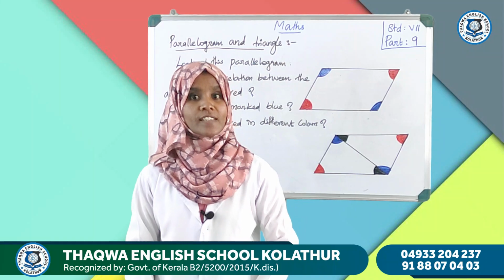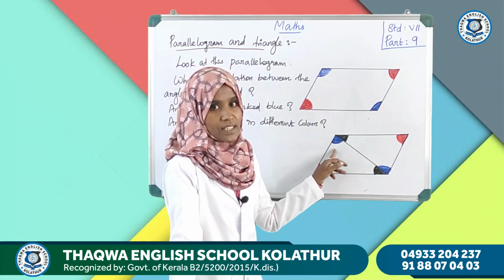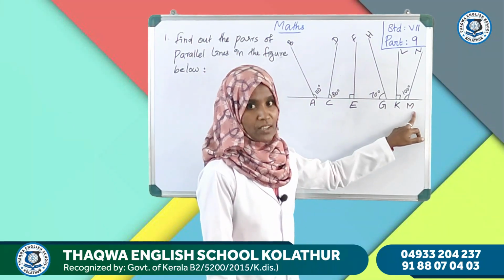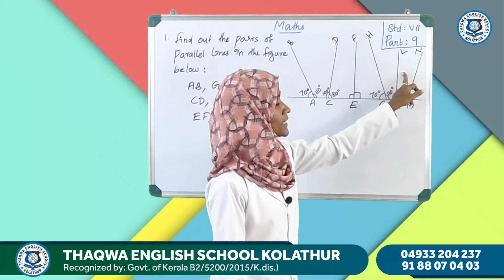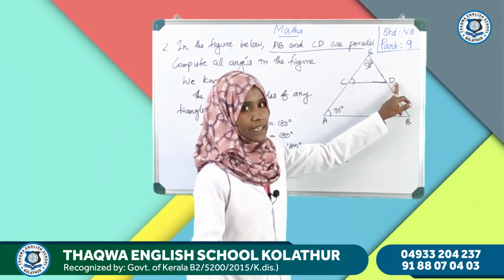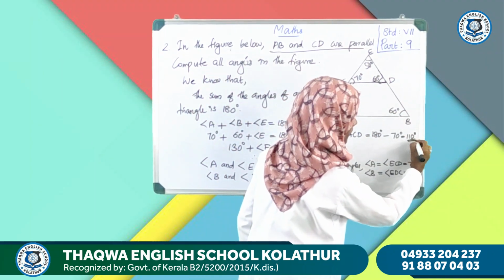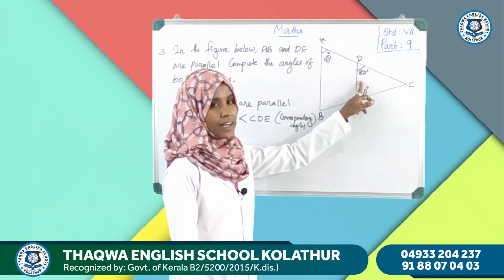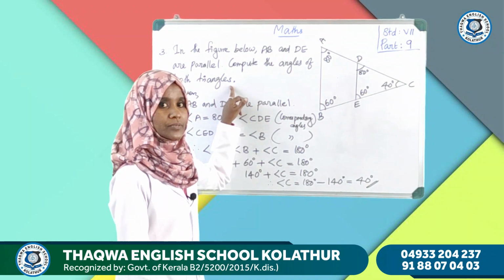Class 7 Maths Part 9 Fathima